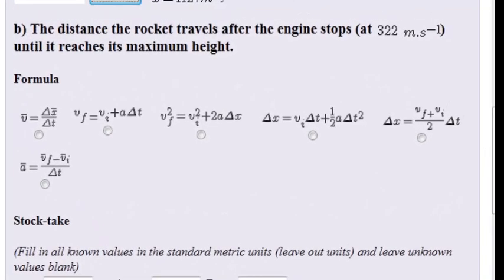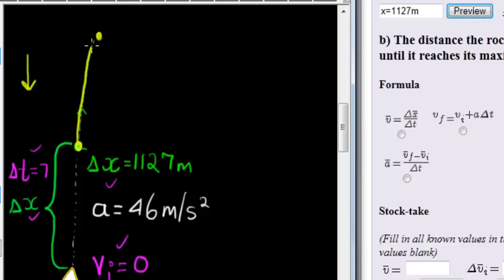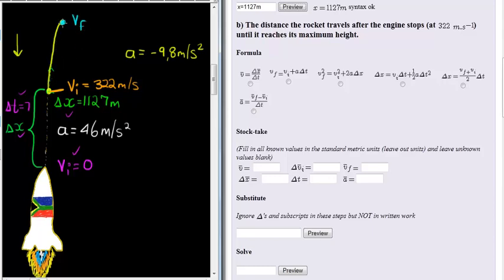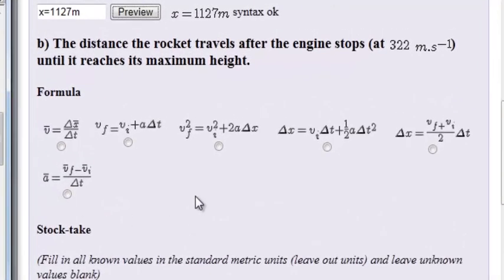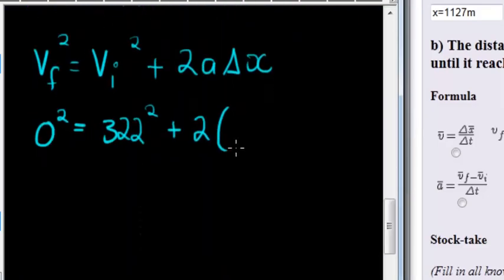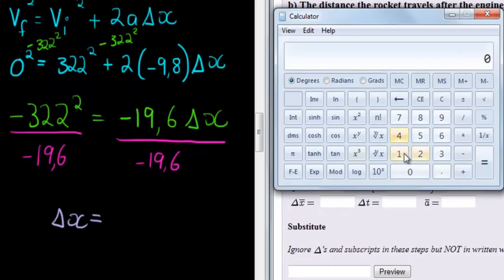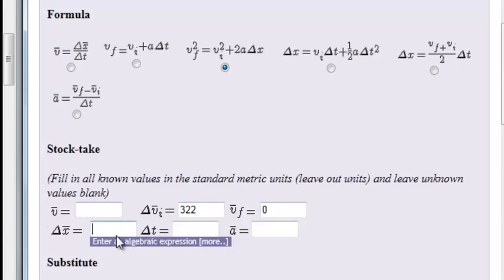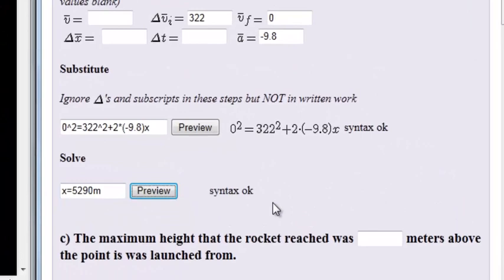Example 6 b&c of vertical Projections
Calculate upwards distance traveled given initial velocity.